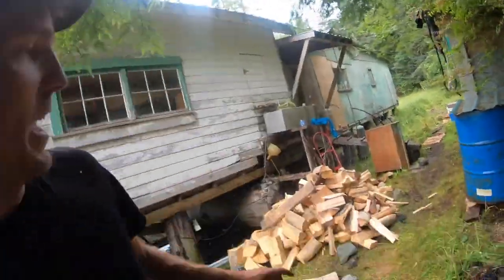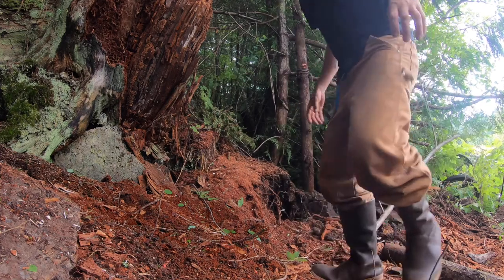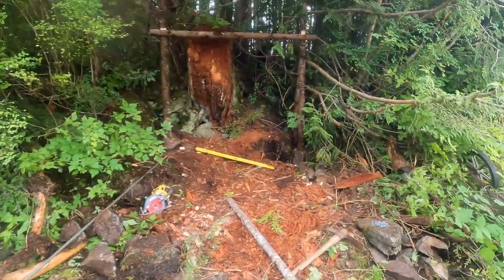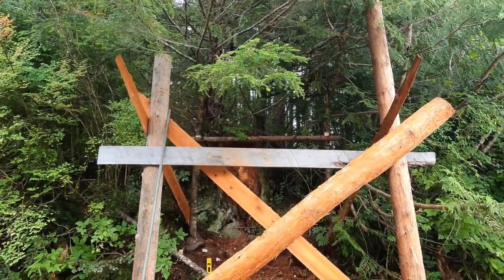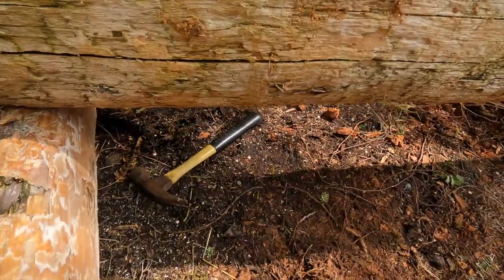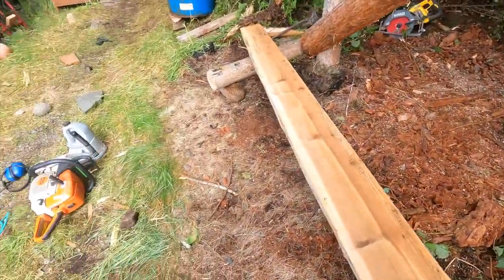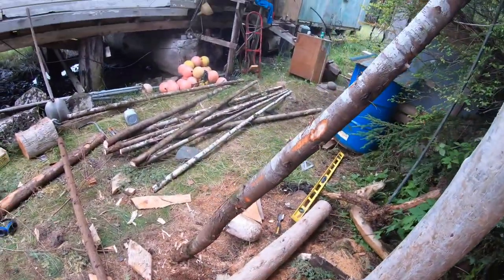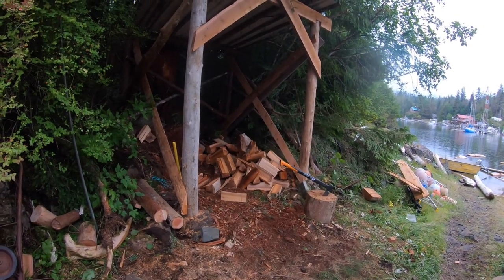Building a woodshed in Port Protection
My buddy Ben recently bought a house in Port Protection, AK
Winter is coming, and he needs wood to heat his house.
So I built him a woodshed while I was visiting.